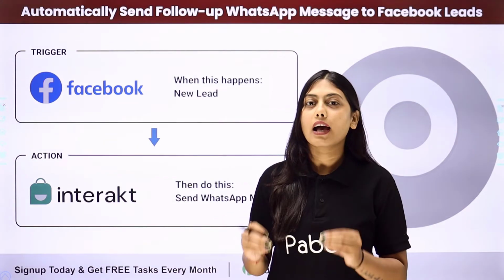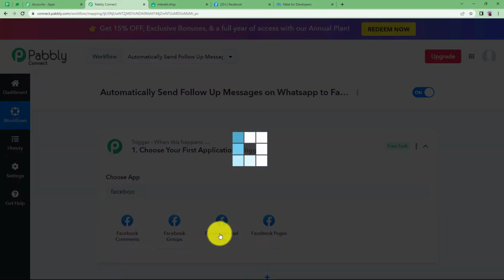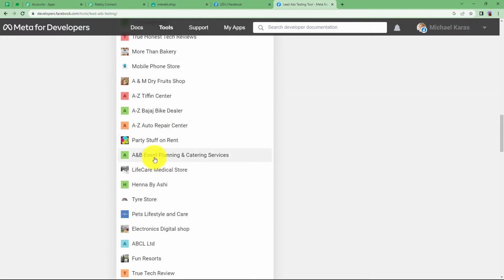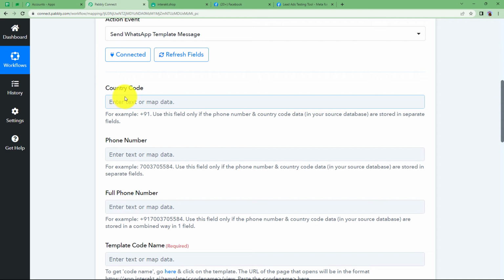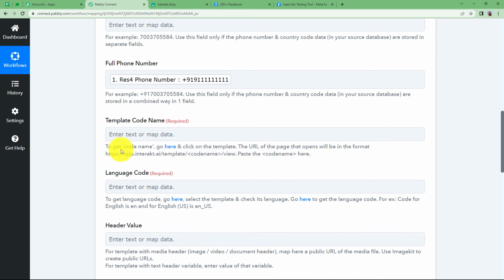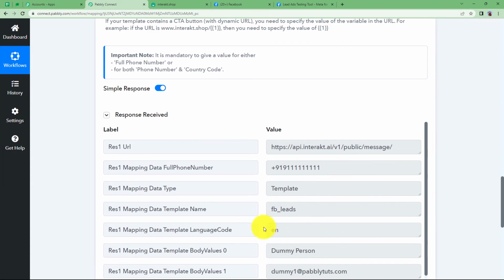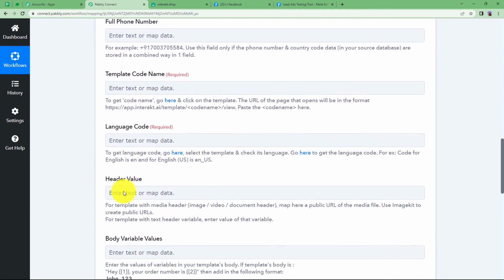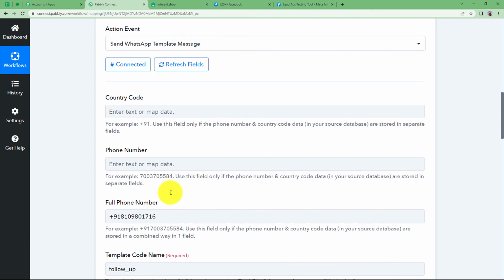How to Automatically Send Follow-up WhatsApp Message to Facebook Leads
In this tutorial, we'll guide you through steps to integrate Facebook and WhatsApp with the help of Pabbly Connect. So whenever a new lead is generated via Facebook Lead Ads automatically a WhatsApp message will be sent to the user on regular intervals for follow up.  Ensuring you stay top-of-mind and build stronger connections with potential customers.

1. Automation: Pabbly Connect offers automation capabilities that can help you automate mundane and repetitive tasks. This allows you to save time, money and resources.

2. Integration: Pabbly Connect provides a wide range of integrations so that you can connect different web services with each other. This helps you to create smarter workflow processes and make your business more efficient.

3. Security: Pabbly Connect takes security seriously and provides an industry-standard security system to protect your data and applications.

4. Scalability: Pabbly Connect is highly scalable and allows you to easily add new applications and services to your workflow.

 5. Cost-effective: Pabbly Connect is cost-effective and provides plans for different business sizes.